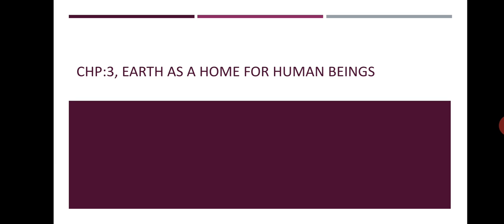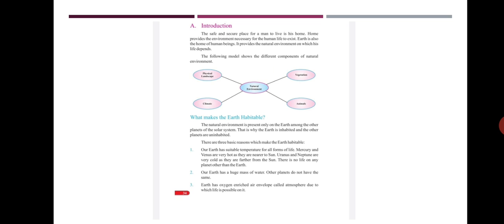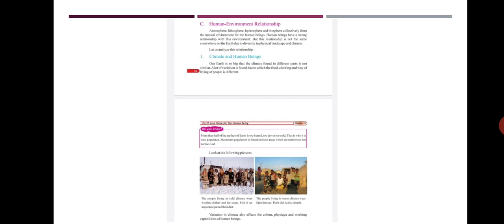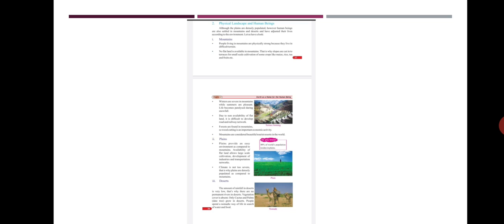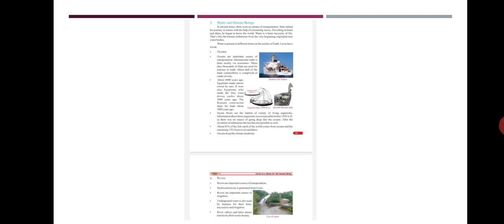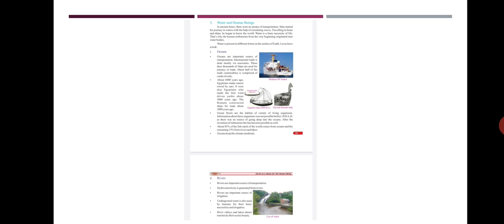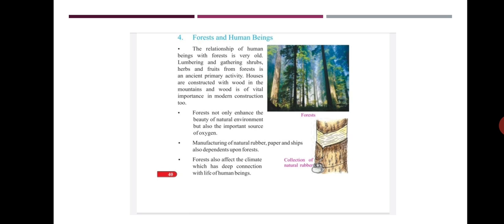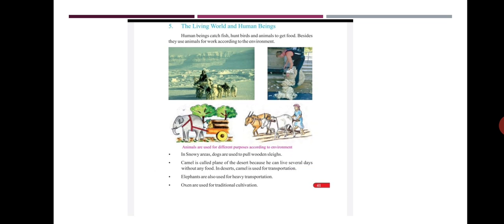"Earth as a Home for Human Beings", Geography, Class 6, Topic IV, (Summer Task 2020)